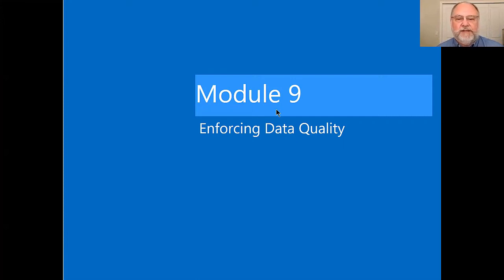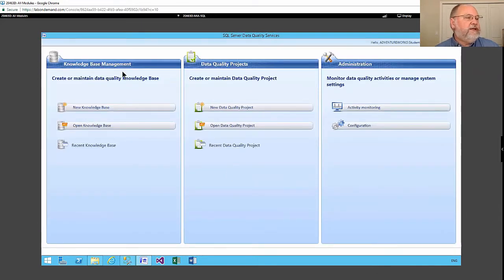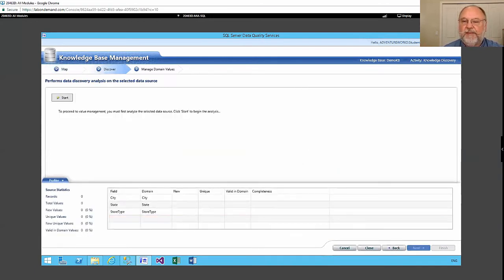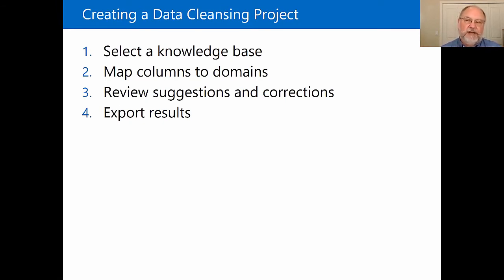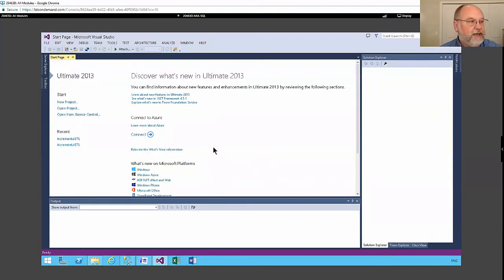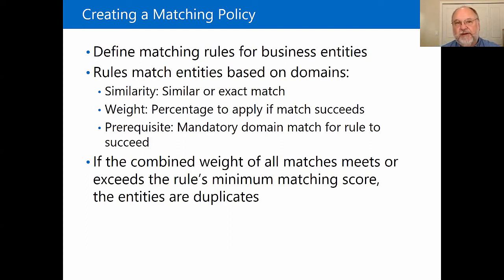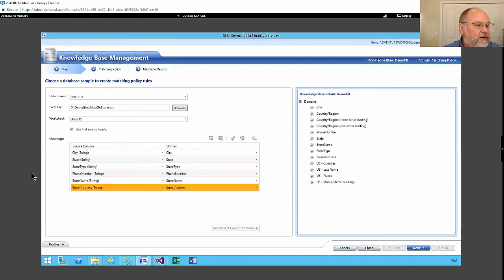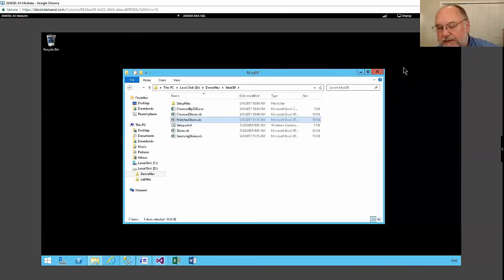Implementing a Data Warehouse with Microsoft SQL Server (MS-20463)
In this tutorial, SQL veteran Jeff Rathjen discusses how to implement a data warehouse with Microsoft SQL Server.